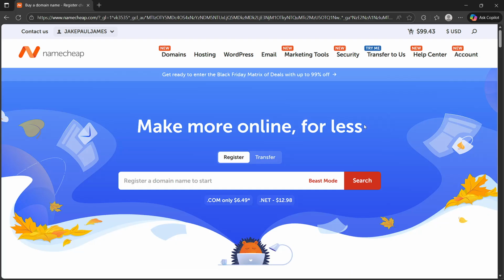How to Verify Namecheap Domain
In this video, I'll show you how to verify your Namecheap domain. The method is very simple and clearly described in the video. By following all the steps, you'll be able to easily learn how to verify your Namecheap domain and ensure your website is properly set up and secure.